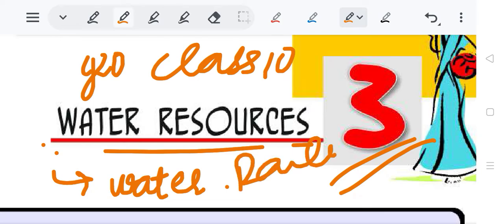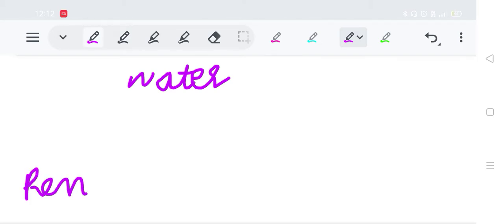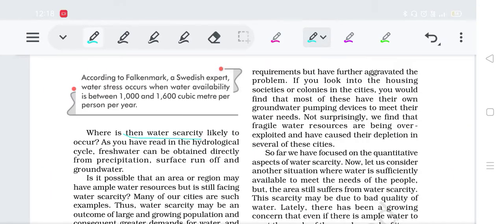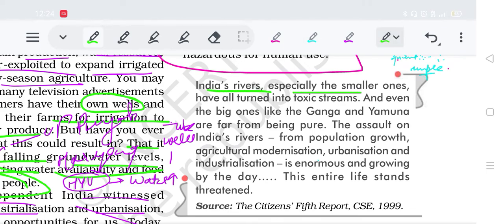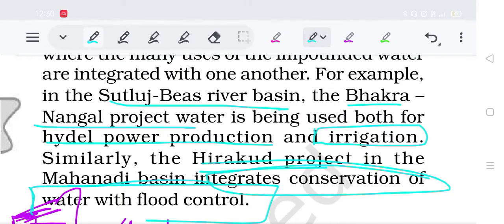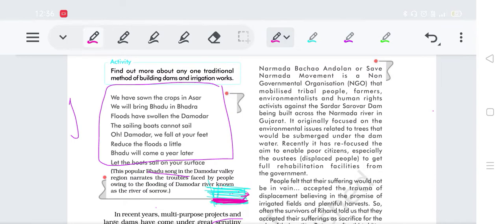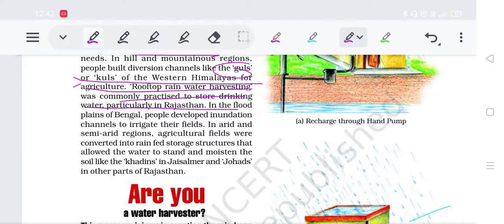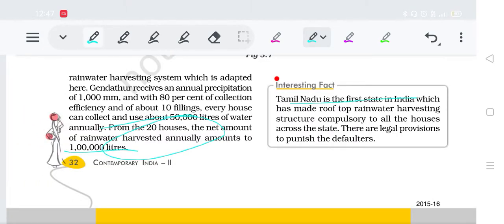Water resources || class 10 || full chapter explain ed || one shot